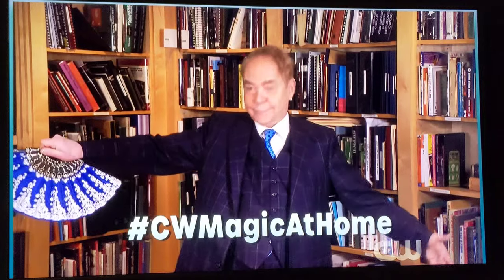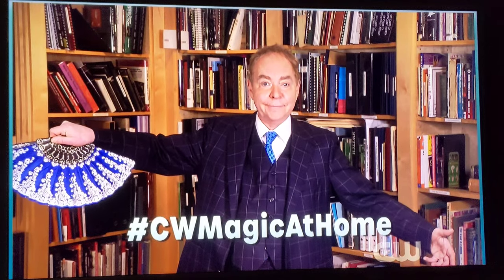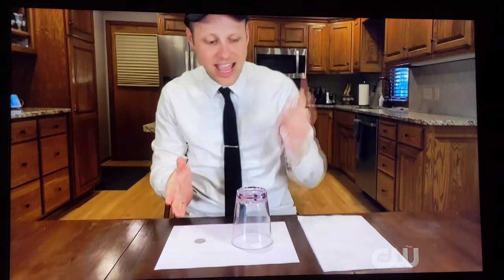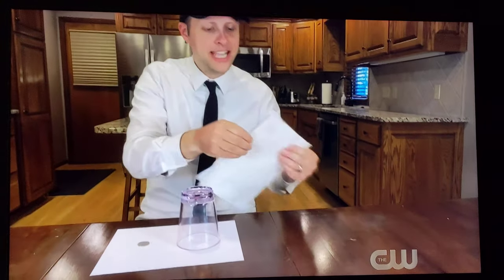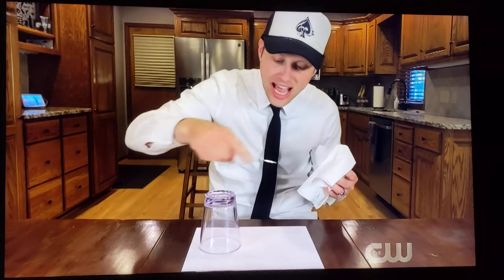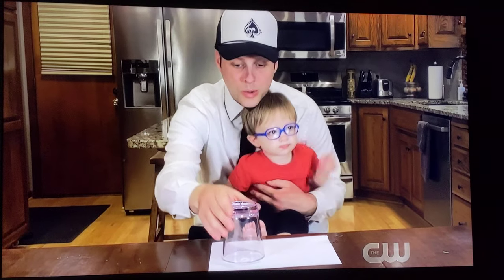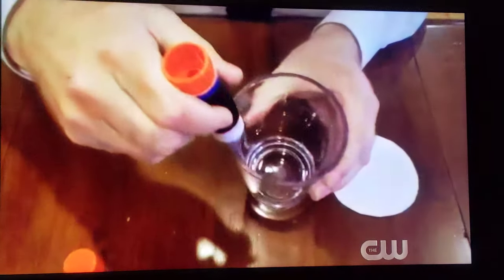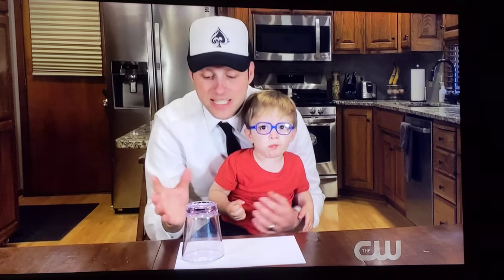Ryan Chandler Magic Reveal